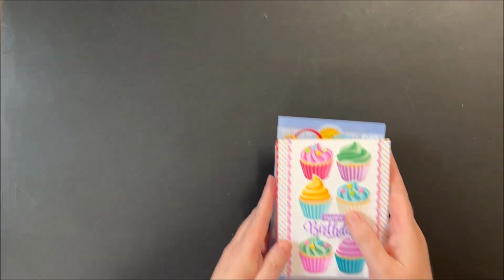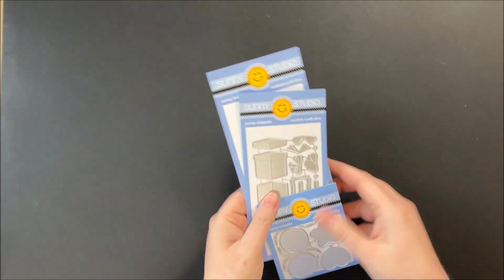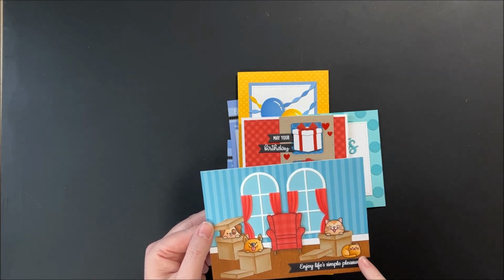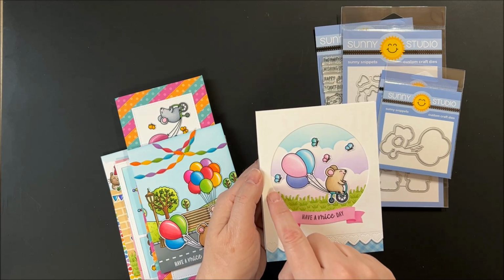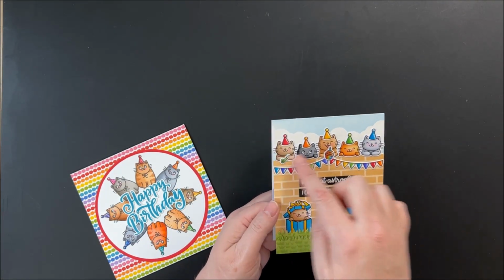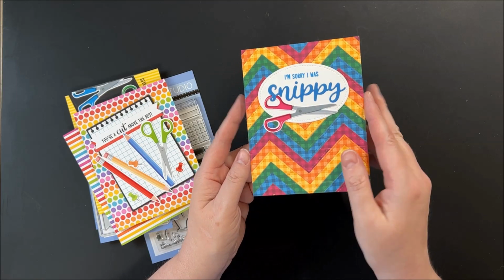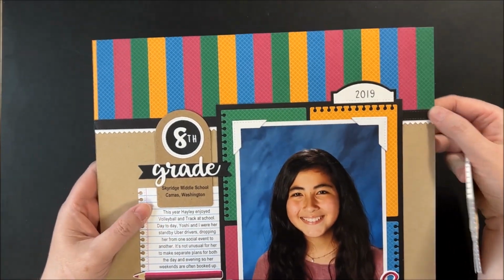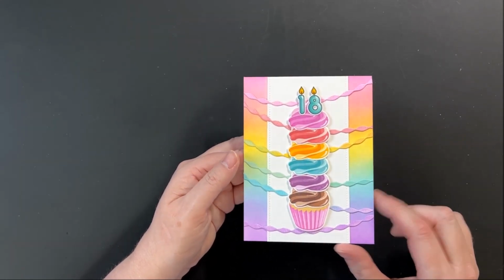Sunny Studio Summer 2023 New Release in Review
I hope you will join me for a closer look at the new products from Sunny Studio's new Spring 2023 release and all the fun cards I made using it!

Bright Balloons, Crepe Paper Streamers & Perfect Gift Boxes Dies